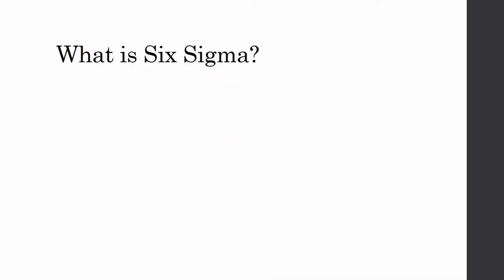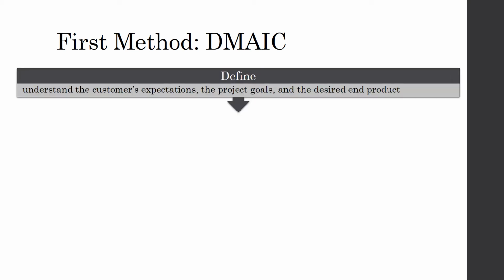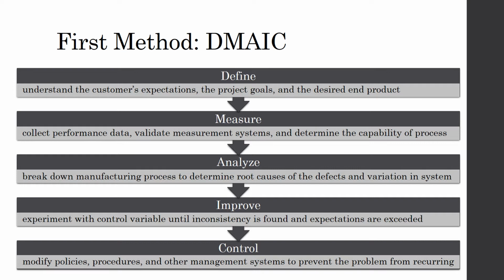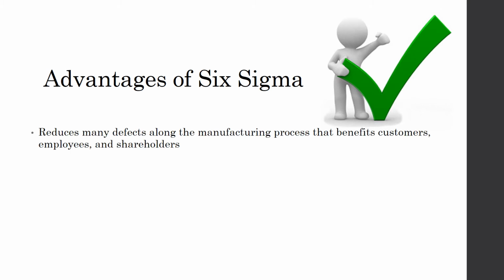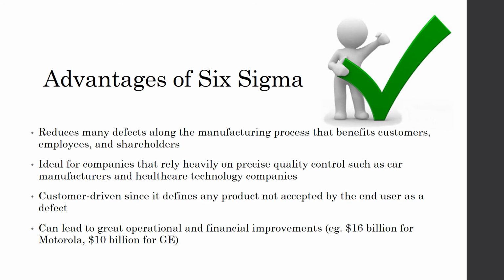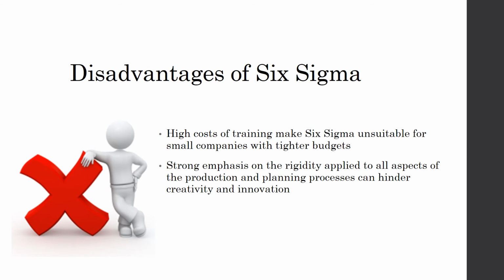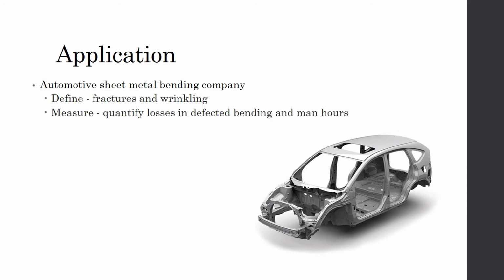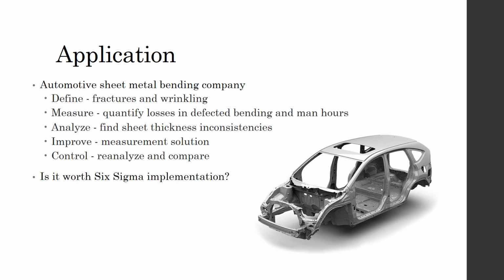Six Sigma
Scott Brodmann, Nick Efird, Gregg Thompson, Nina Verstandig